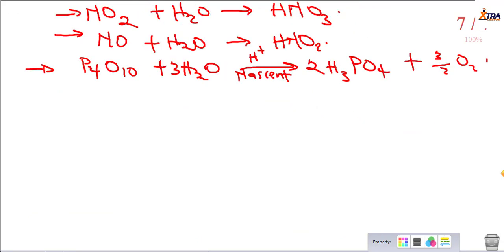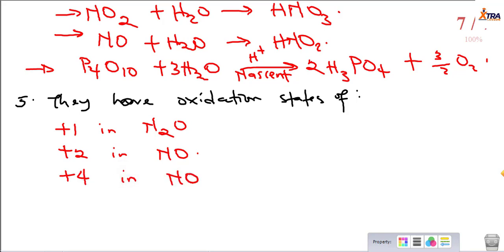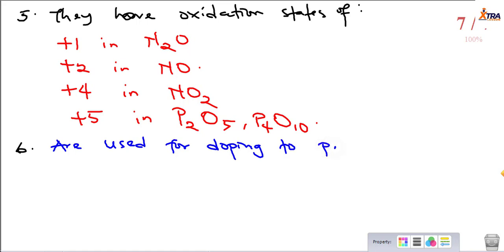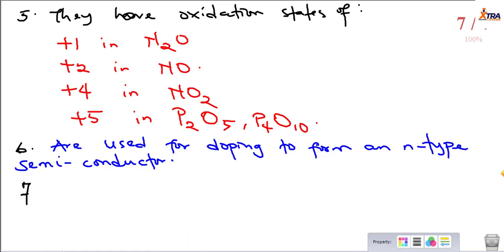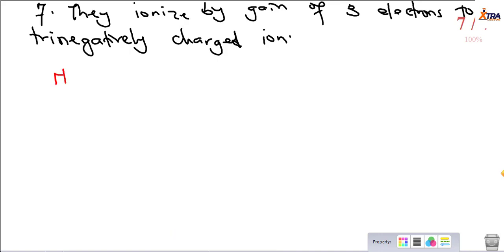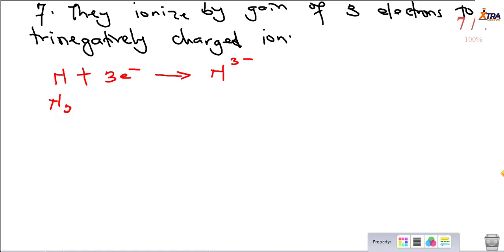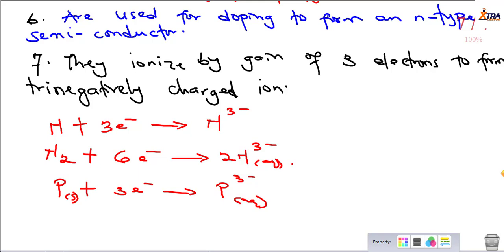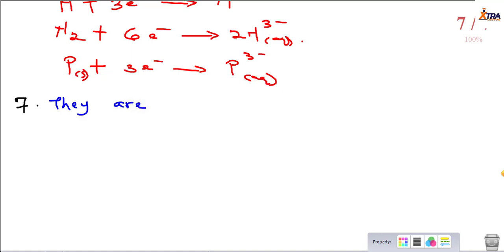Lecture 9 Group V Elements contd